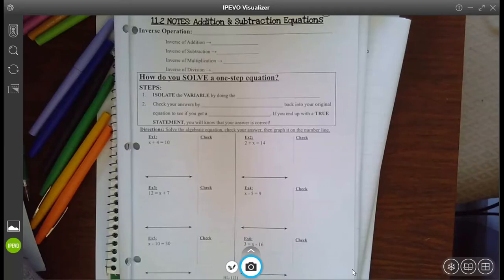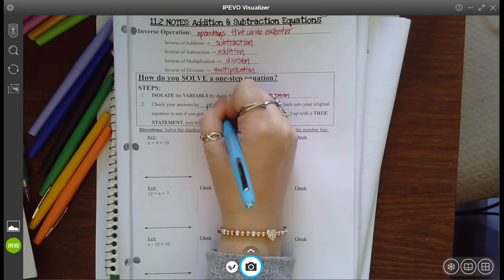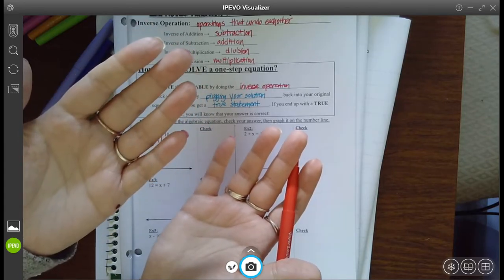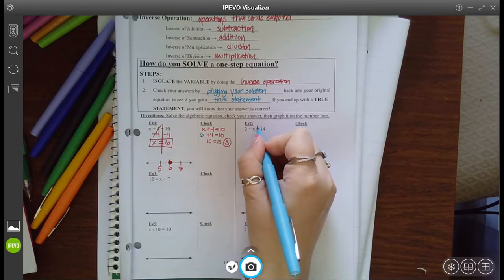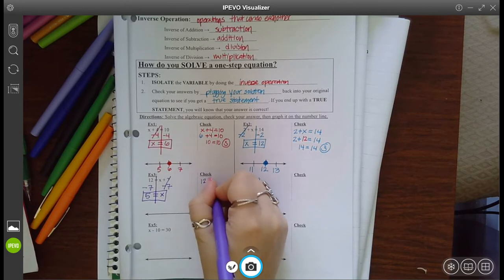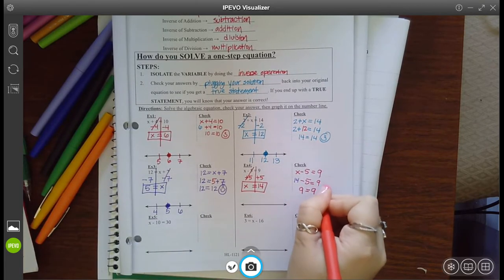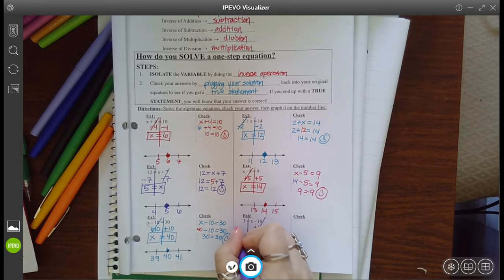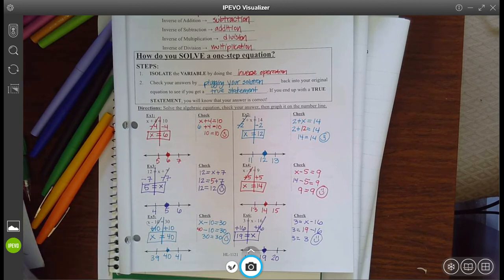11.2 NOTES: Addition & Subtraction Equations